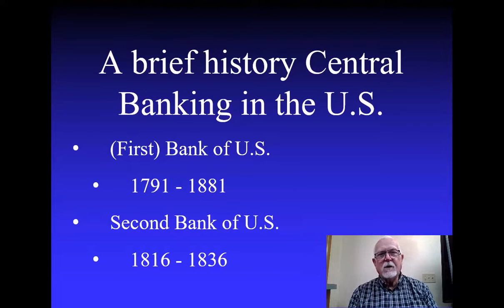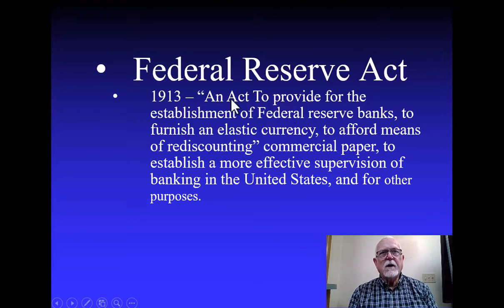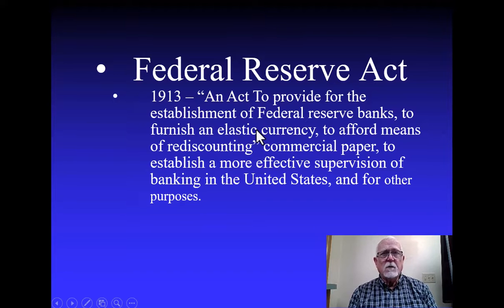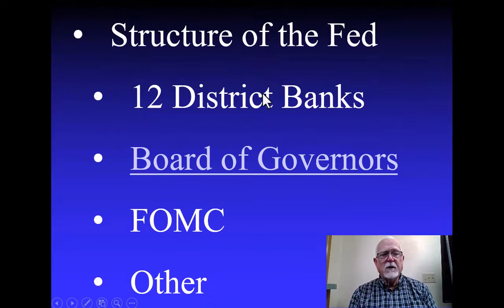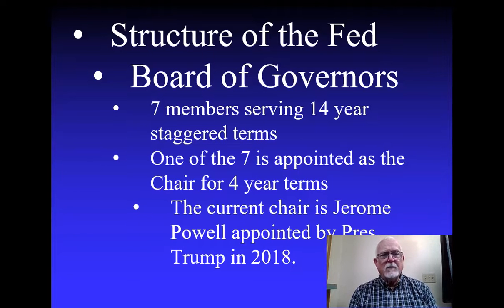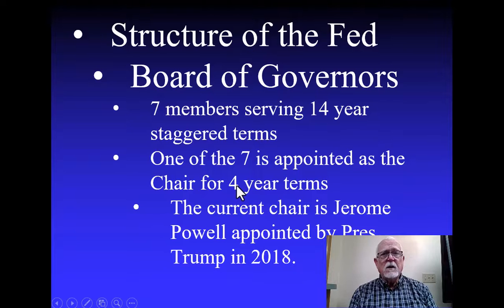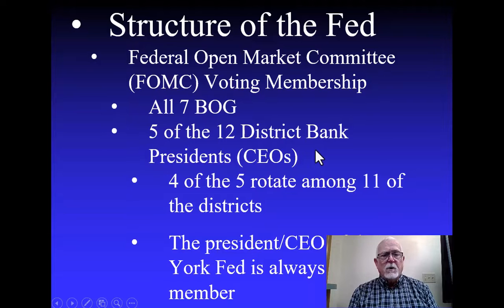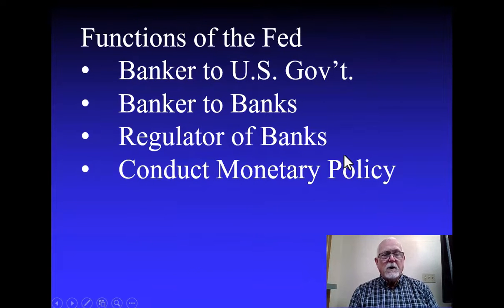TP 014 Money Part 3 Central Banking - The Fed